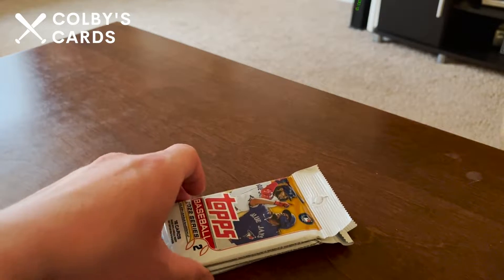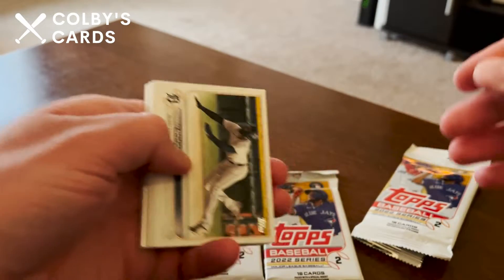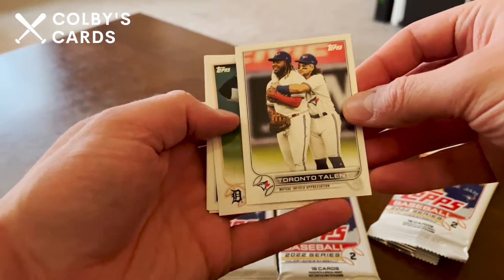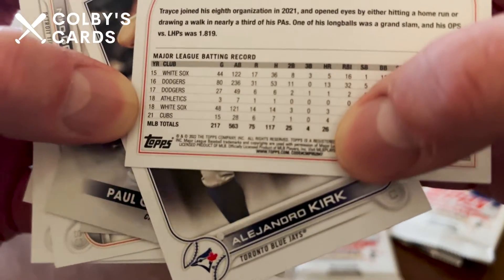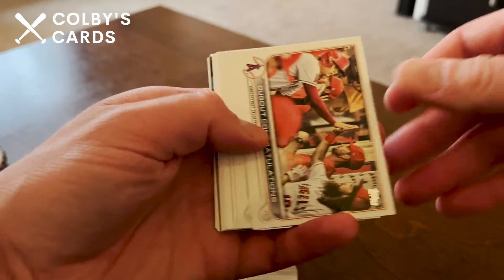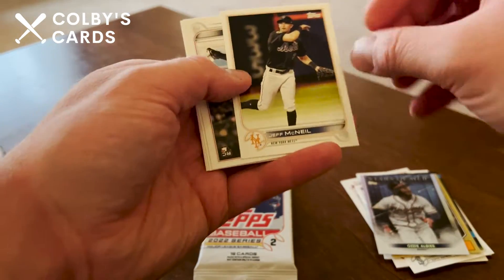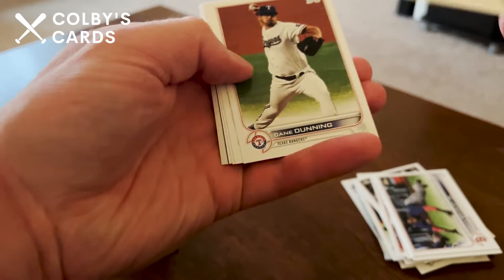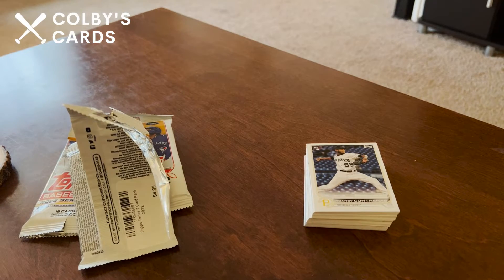I Bought Series 2 Packs at the Baseball Game! Packs from PNC Park!